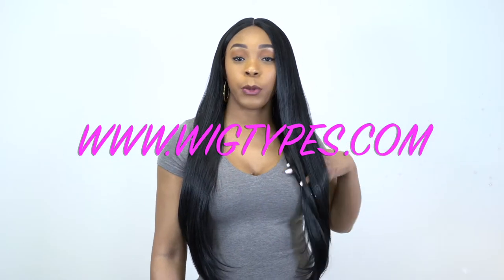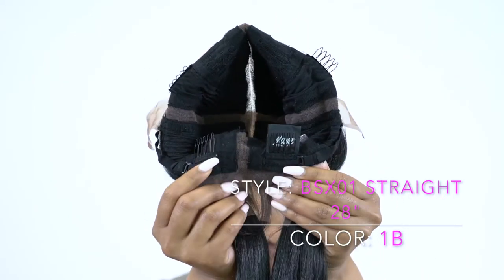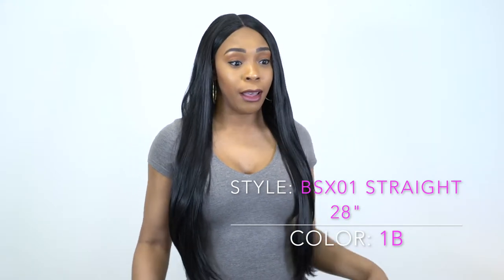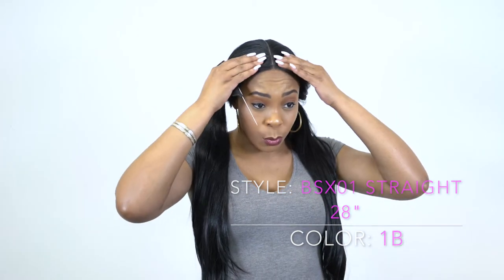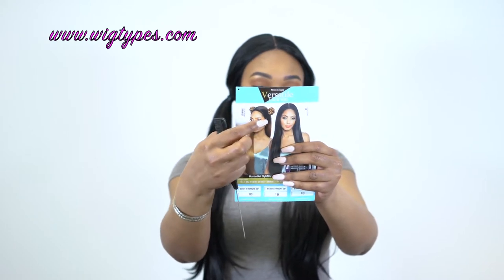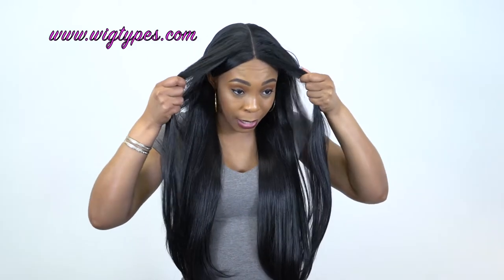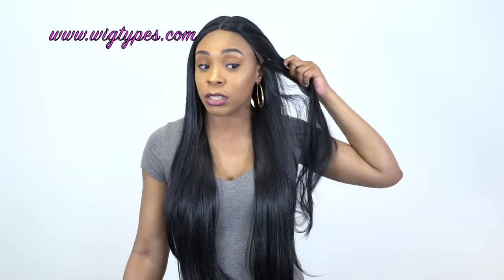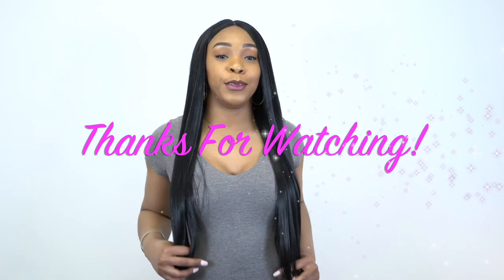REQUESTER Mane Concept Human Hair Blend Versatile Lace Wig - BSX01 STRAIGHT 28 --/WIGTYPES.COM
REQUESTER Mane Concept Brown Sugar Human Hair Blend Versatile Lace Wig - BSX01 STRAIGHT 28 --/WIGTYPES.COM

COLOR: 1B

*Versatile 4way parting
*Natural parting
*Heat safe
*28" long
*Maximum comfortability
*No irritation

AVAILABLE COLORS:
1, 1B, 2, 99J, F1B/30,
SR1B/27, SR1B/613, SR1B/BUG

MANE CONCEPT BROWN SUGAR HUMAN HAIR BLEND VERSATILE LACE WIG - BSX01 STRAIGHT 28" :